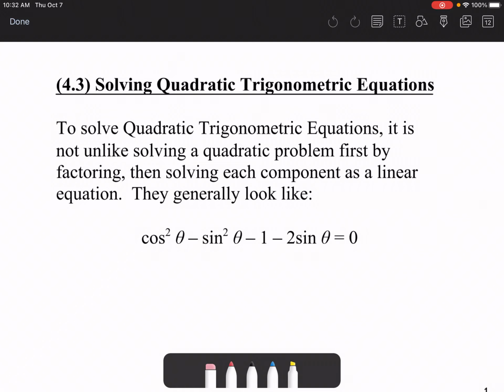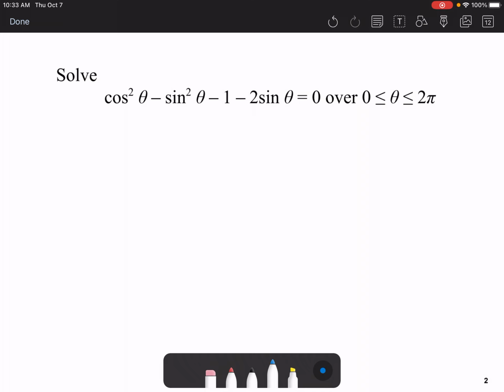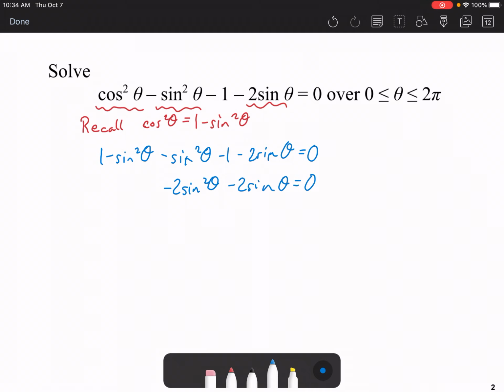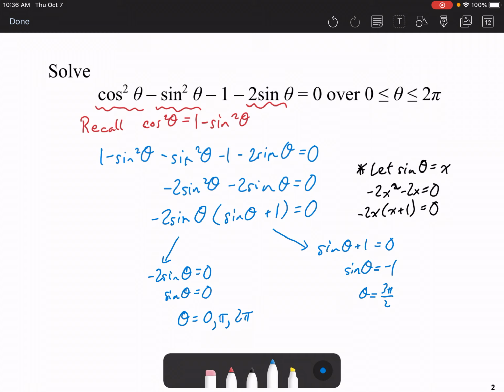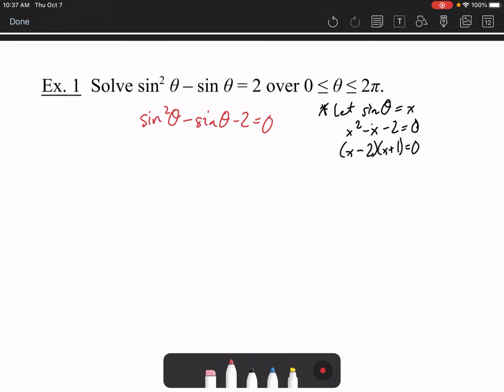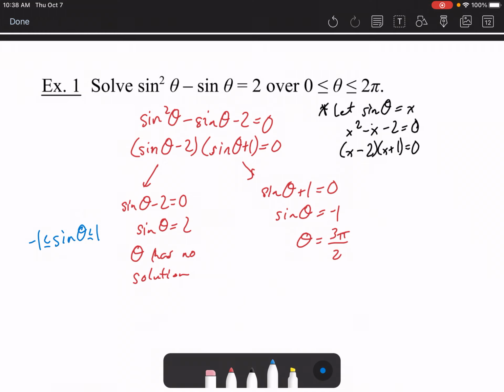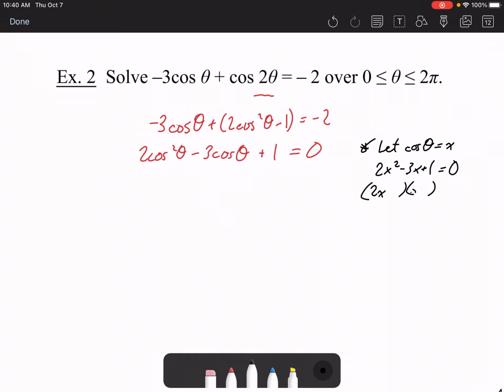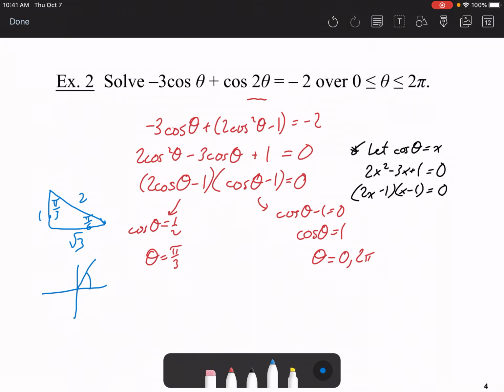MHF4UA Lesson 4.3